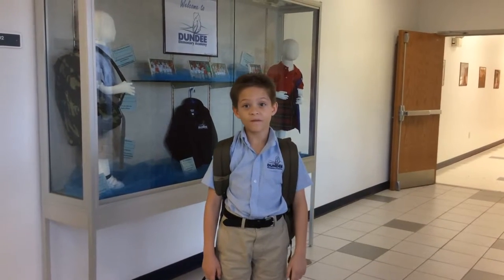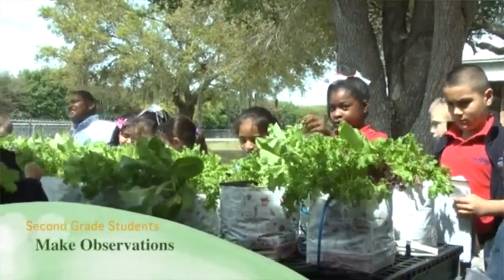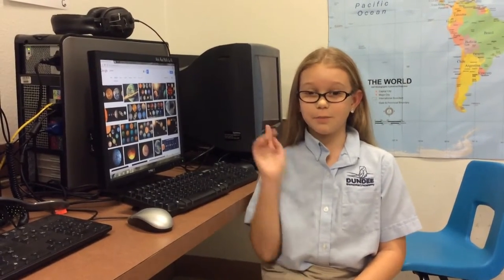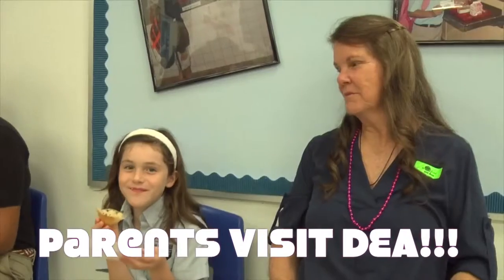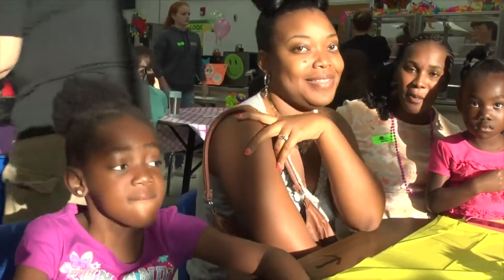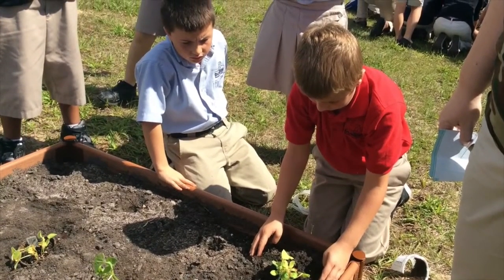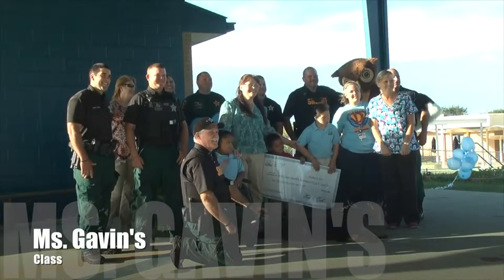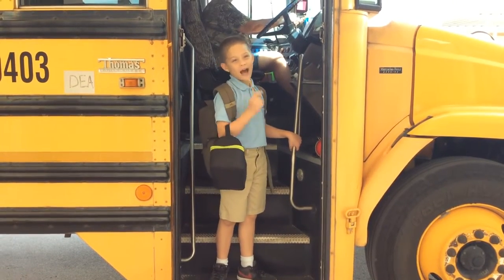Category 1 - Daily News Show - Dundee Academy